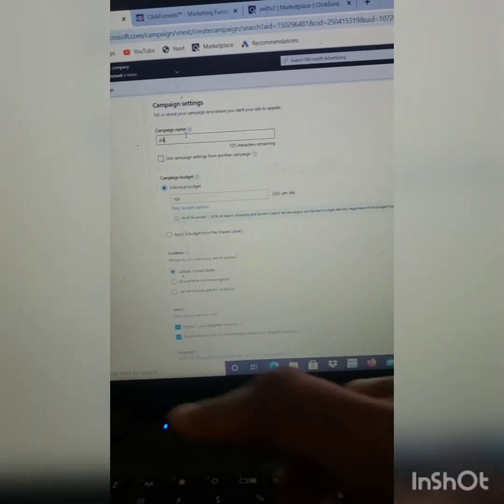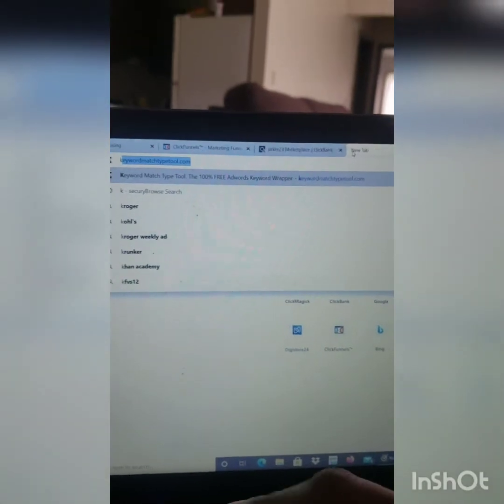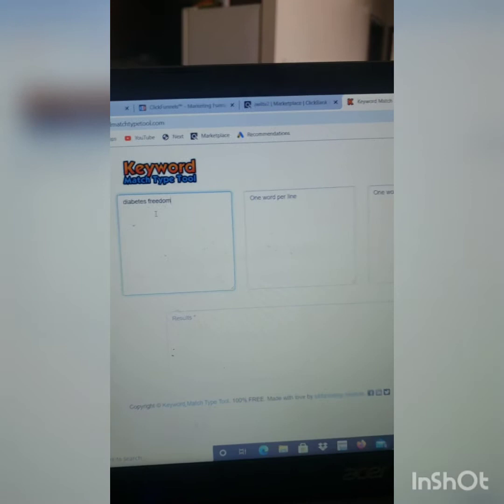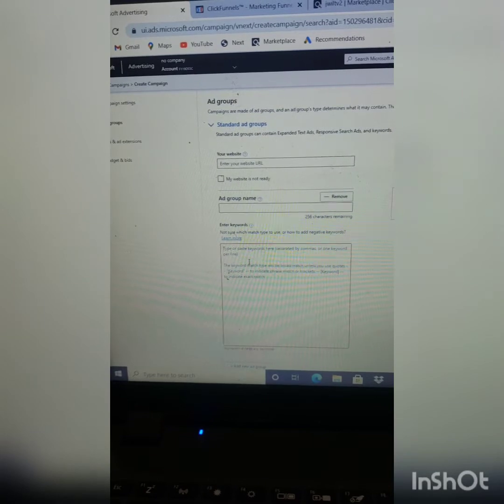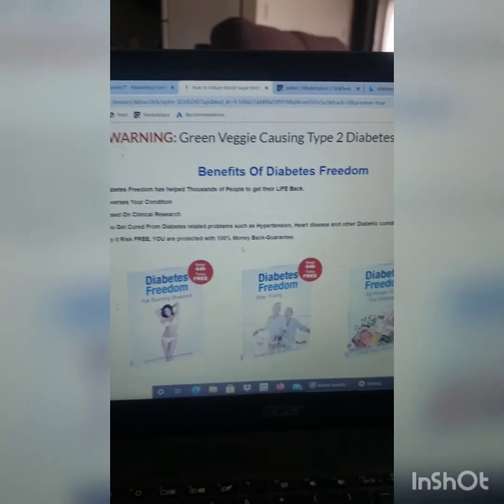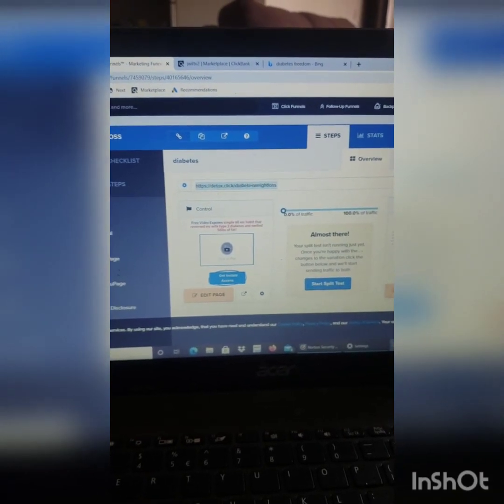Clickbank For Beginners: How To Make Money on Clickbank case study